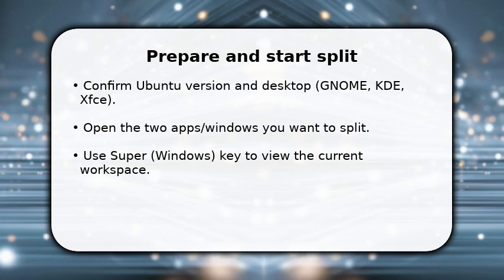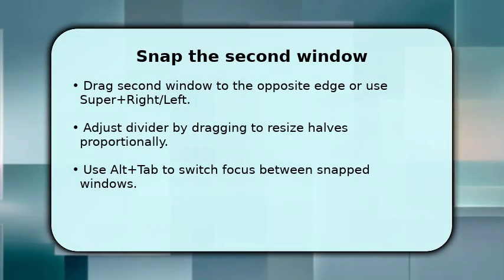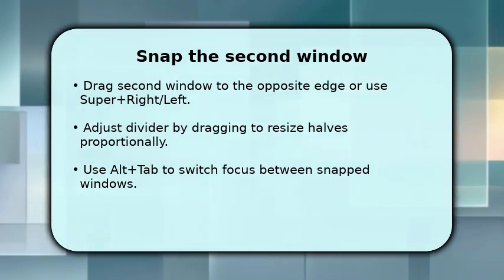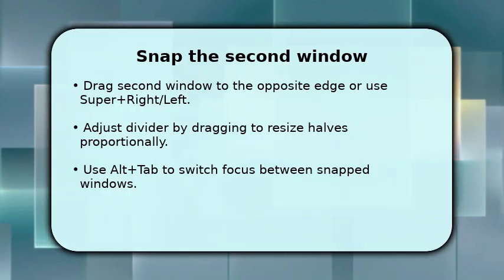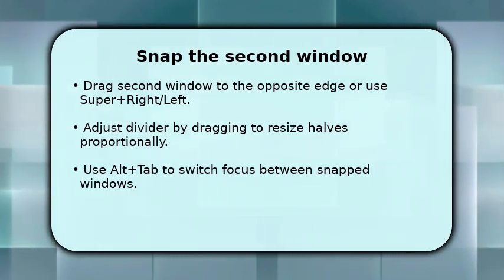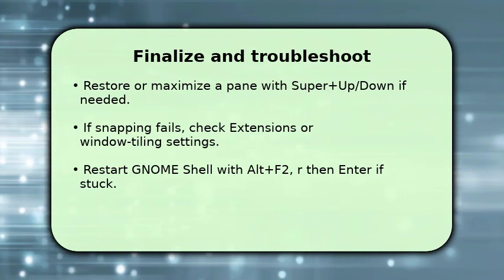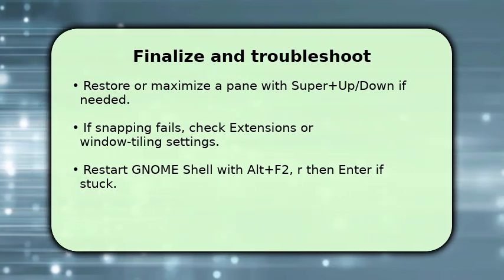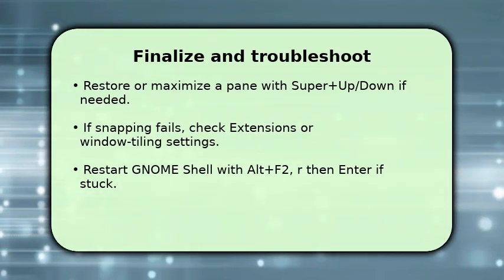How to Split Screen on Ubuntu (only Way)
Learn the essential steps to split your screen on Ubuntu, a guide for users seeking advanced multitasking capabilities. Discover keyboard shortcuts and tweaks that can enhance productivity.